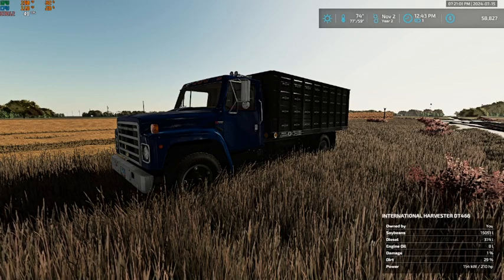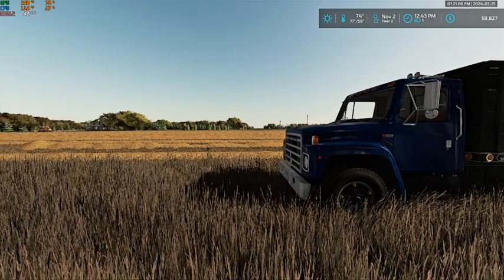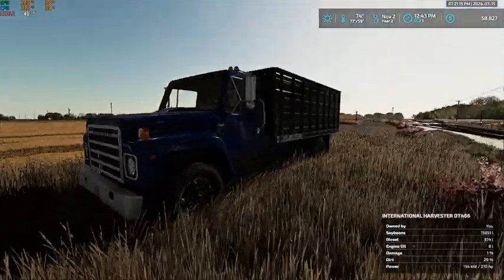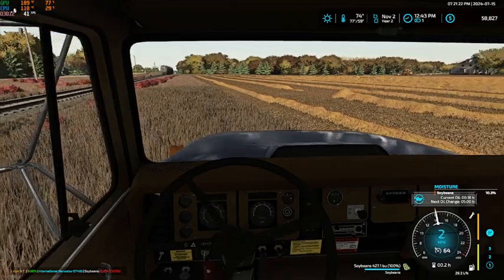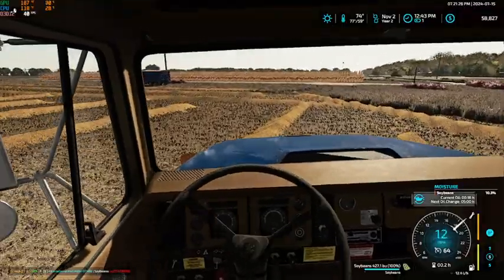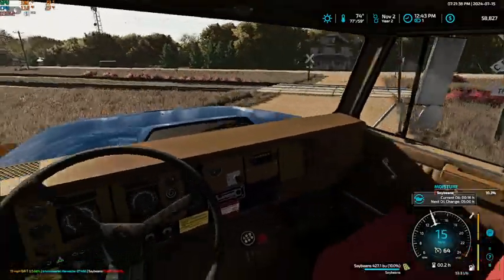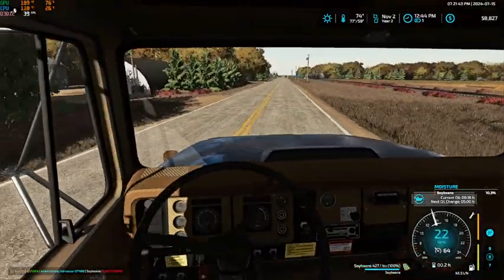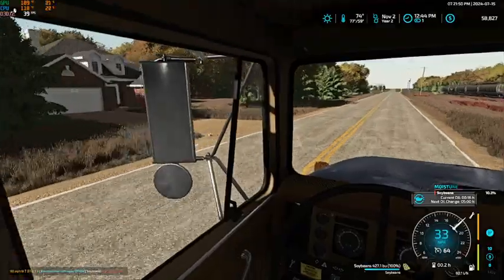FS22 Forest River ND RP Series EP 17-Finishing One Field Of Beans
In today's episode we finish combining our first field of soybeans